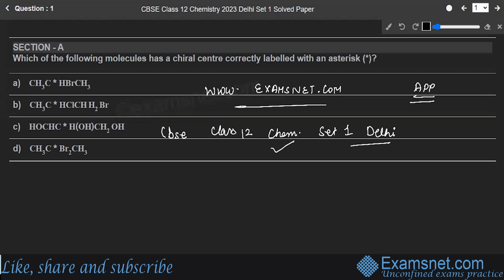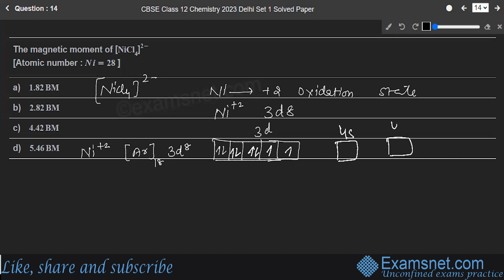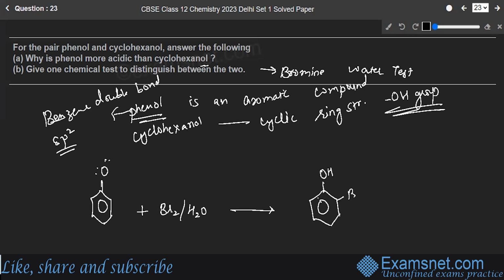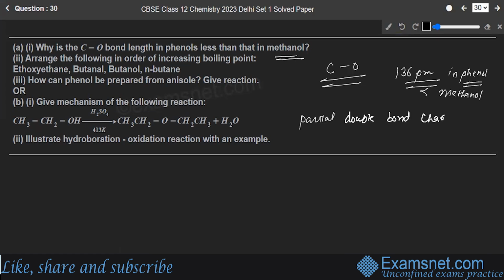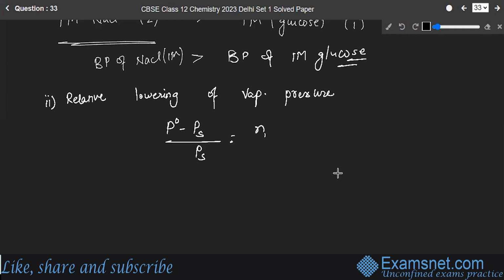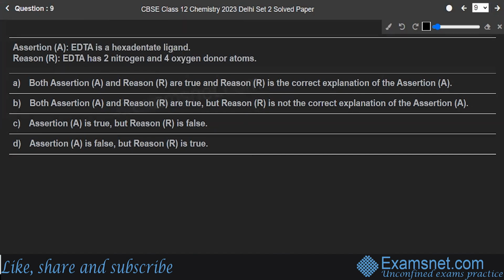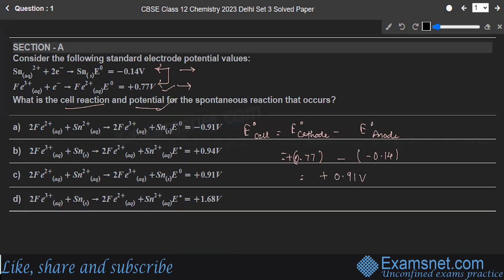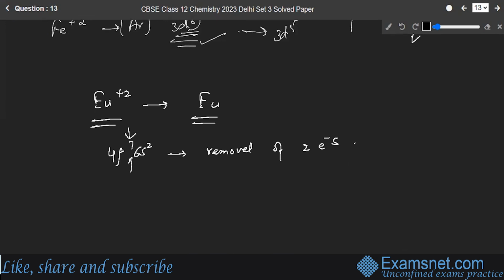CBSE 2023 Class 12 Chemistry Paper Solutions and Analysis Delhi Paper all sets Questions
Jump to Questions:
00:00:00 - Intro
00:00:16 - Question 1
00:01:50 - Question 2
00:03:06 - Question 3
00:06:06 - Question 4
00:07:32 - Question 5
00:09:21 - Question 6
00:10:38 - Question 7
00:13:45 - Question 8
00:15:23 - Question 9
00:16:20 - Question 10
00:16:57 - Question 11
00:17:43 - Question 12
00:18:19 - Question 13
00:23:07 - Question 14
00:26:24 - Question 15
00:27:37 - Question 16
00:28:13 - Question 17
00:29:06 - Question 18
00:29:25 - Question 17
00:30:25 - Question 18
00:33:17 - Question 19
00:38:19 - Question 20
00:39:35 - Question 21
00:44:07 - Question 22
00:47:11 - Question 23
00:49:14 - Question 24
00:53:22 - Question 25
00:54:32 - Question 26
00:59:50 - Question 27
01:05:44 - Question 28
01:09:30 - Question 29
01:12:14 - Question 30
01:20:57 - Question 31
01:29:13 - Question 32
01:34:44 - Question 33
01:48:45 - Question 34
01:49:32 - Question 1 - Set 2
01:51:04 - Question 2 - Set 2
01:52:53 - Question 3 - Set 2
01:54:03 - Question 4 - Set 2
01:55:14 - Question 5 - Set 2
01:56:47 - Question 6 - Set 2
01:58:02 - Question 7 - Set 2
01:59:00 - Question 8 - Set 2
02:01:00 - Question 9 - Set 2
02:01:29 - Question 10 - Set 2
02:03:41 - Question 11 - Set 2
02:09:06 - Question 12 - Set 2
02:09:24 - Question 11 - Set 2
02:15:11 - Question 12 - Set 2
02:24:03 - Question 1 - Set 3
02:26:17 - Question 2 - Set 3
02:26:36 - Question 3 - Set 3
02:30:26 - Question 4 - Set 3
02:31:52 - Question 5 - Set 3
02:32:19 - Question 6 - Set 3
02:33:50 - Question 7 - Set 3
02:34:49 - Question 8 - Set 3
02:37:44 - Question 9 - Set 3
02:39:30 - Question 10 - Set 3
02:41:23 - Question 11 - Set 3
02:43:57 - Question 12 - Set 3
02:45:33 - Question 13  - Set 3